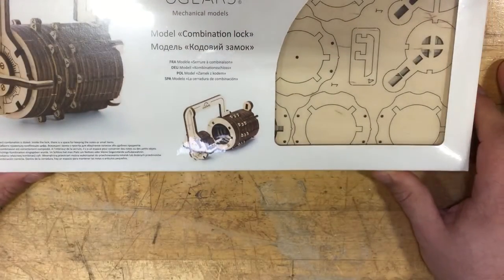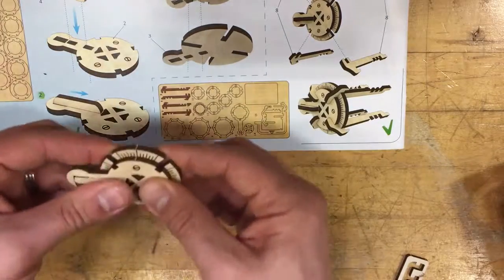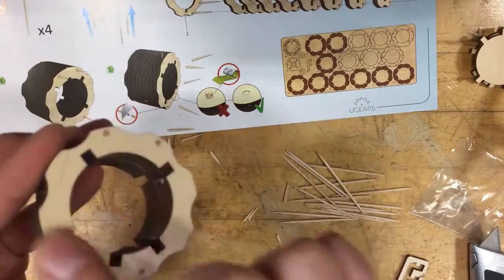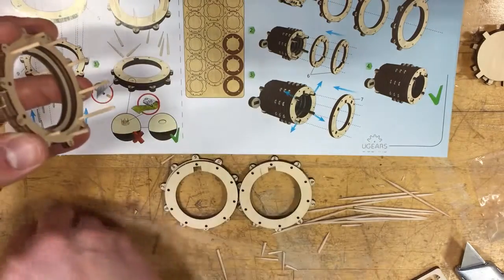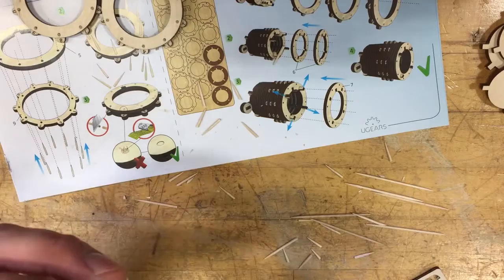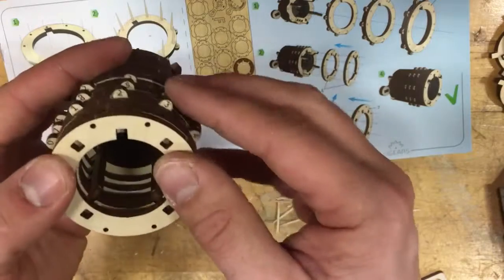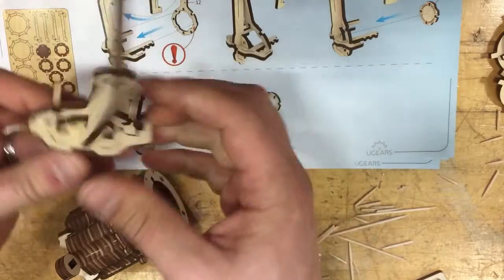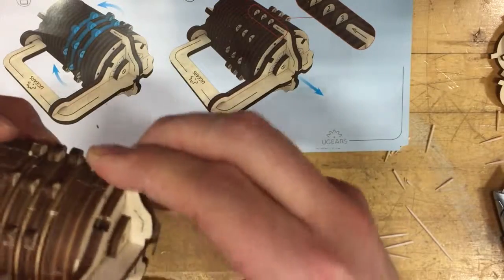UGears Combination Lock - Assembly Video | The Da Vinci Code Inspired Cryptex Lock | STEM DIY Kits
Self-assembled Lock Puzzles DIY Kit, no glue needed

Model Size after Assembly : 3.82*2.6*3.86 IN (9.7*6.6*9.8 CM)
Package size: 14.6*6.7*1.2 IN (37*17*3 CM)
Number of components: 34
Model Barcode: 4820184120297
Model Weight: 365 Gms
Estimated time for assembly: 1.5 - 2 hours
Manufacturer Recommended Age: 14 + Years

Inspired by “The Da Vinci Code”.  We dived into the world of conspirology, secrets and cryptography while designing our new intriguing Cryptex model.  The Combination Lock consists of two parts. It opens if you set the right 3-digit combination. You can hide the keys, small items and your own secrets inside.  The Lock has a convenient "eyelet" to hang the lock on a bag. Try to create your own Da Vinci Code’s Cryptex with 1000 combinations of 3 digit code. Assemble UGEARS Lock and get the idea of modern combination lock principle.